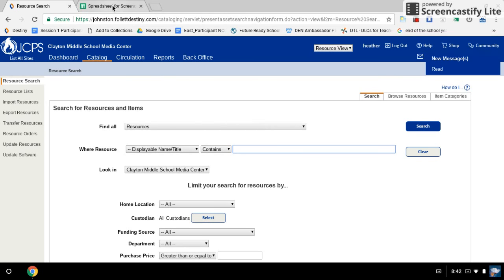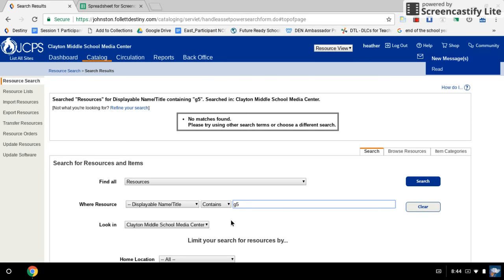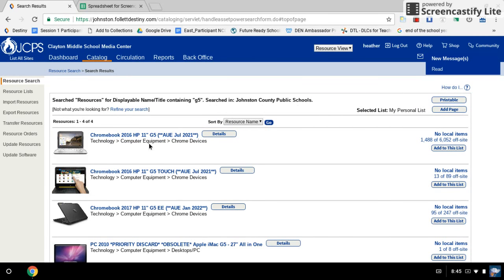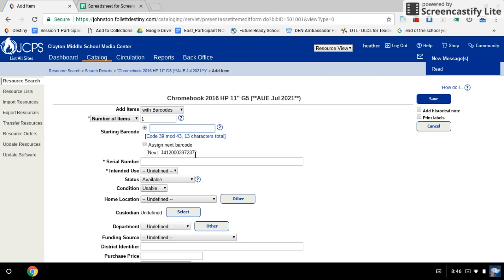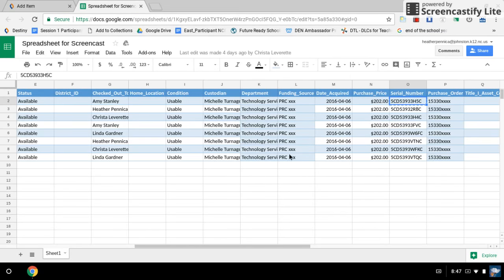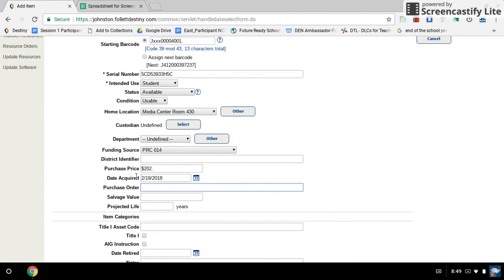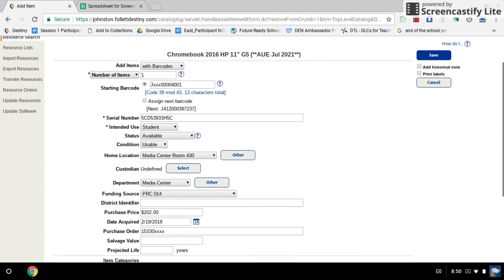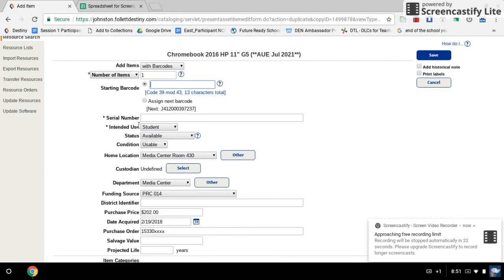Correcting Mislabeled Chromebooks Step #1